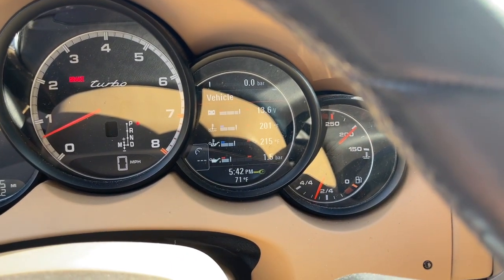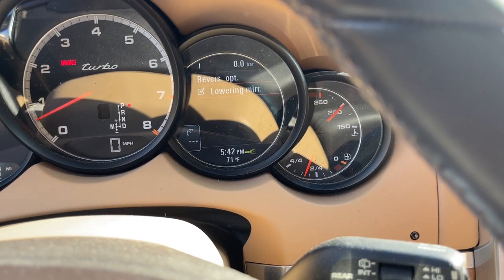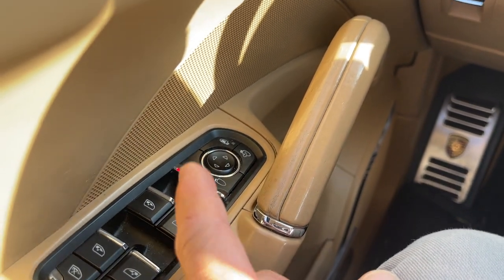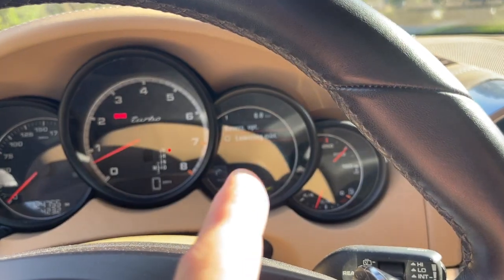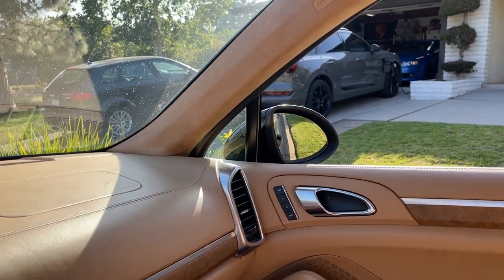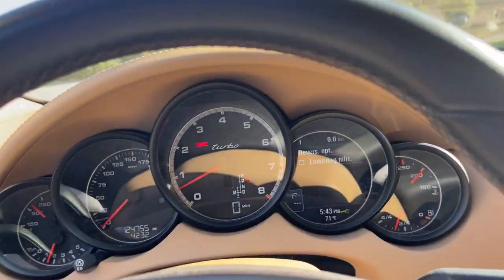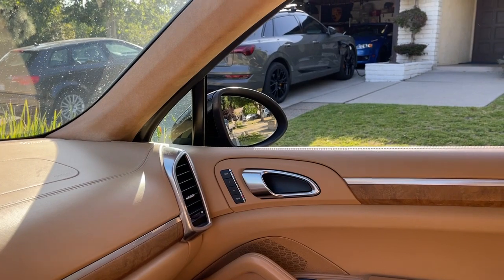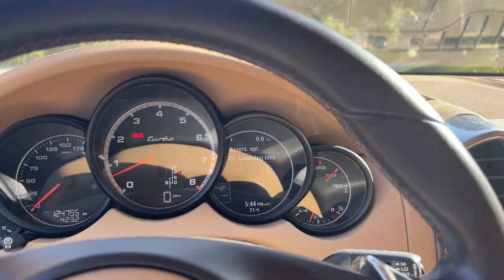Cayenne 958 rearview mirror tilt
Shows how to tilt your rearview mirror when you are in reverse to view the rear tire and where it is in relation to the curb.